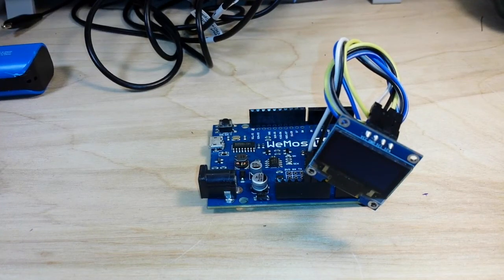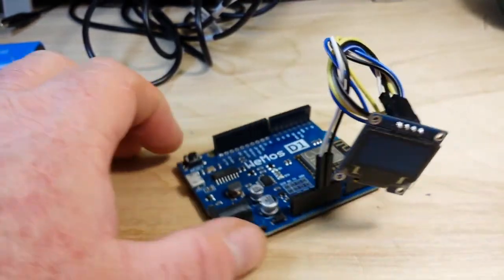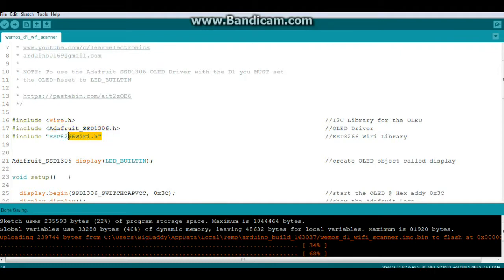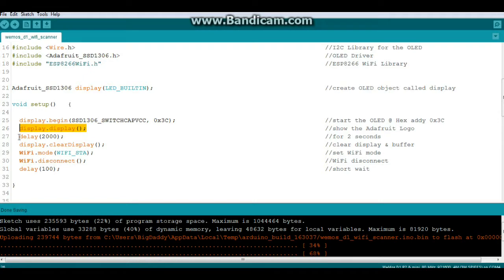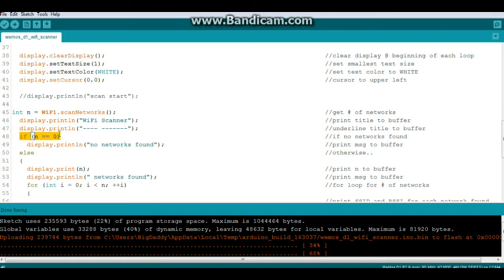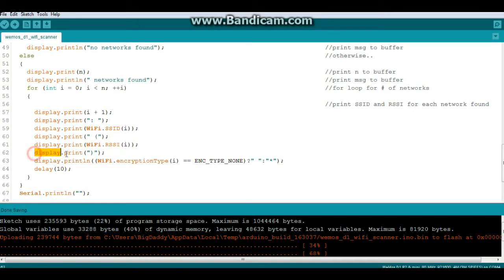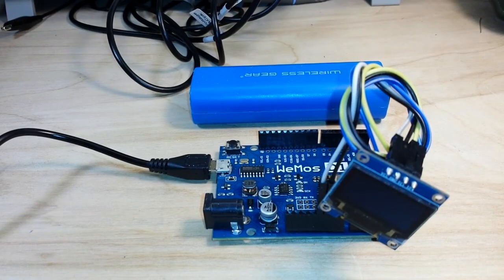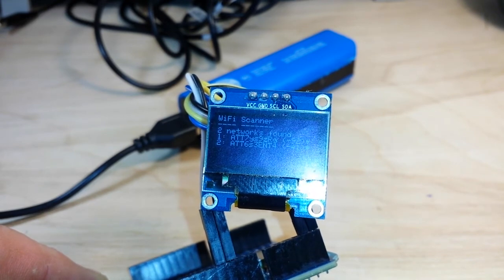WeMos D1Esp8266 WiFi Network Scanner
WeMos D1 Wifi Network Scanner

In this video we make a simple WiFi network scanner using a WeMos D1 (ESP8266) and a .96" I2C OLED display. Simple hardware setup, only 4 wires, and simple coding make this a great beginner project. Add a powerbank, and a USB cable, or a 9V battery and a clip and it's totally portable.
You can get a WeMos D1 at a great price from BangGood.com, here's a link: WeMos® D1 R2 WiFi ESP8266 Development Board